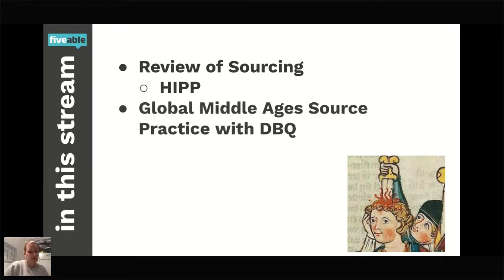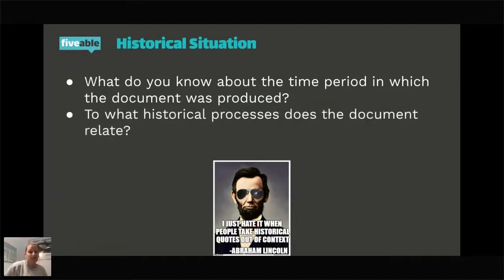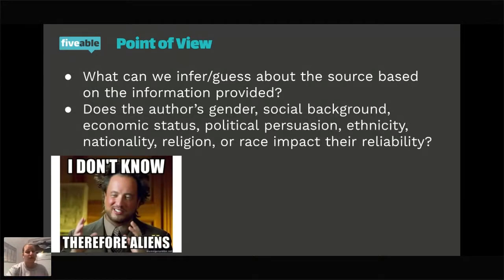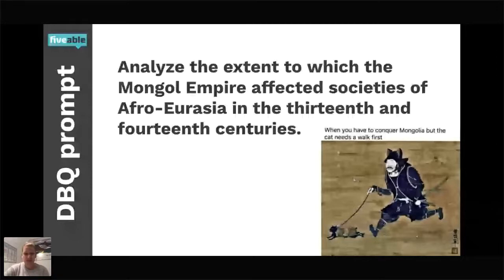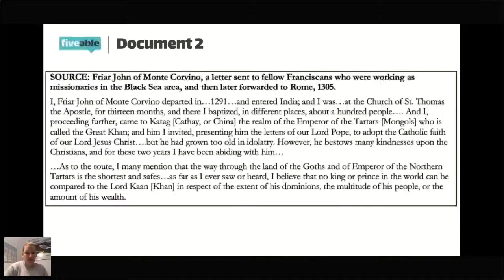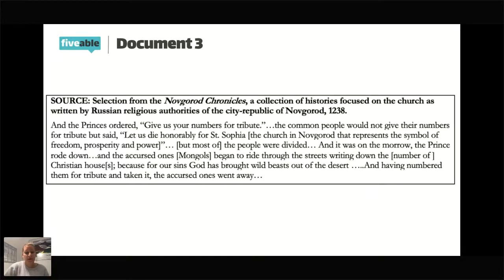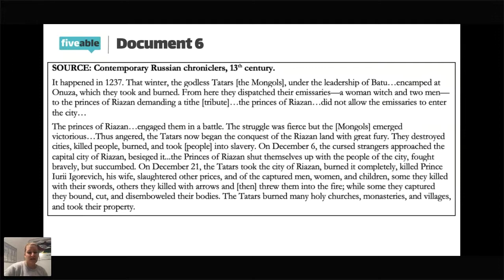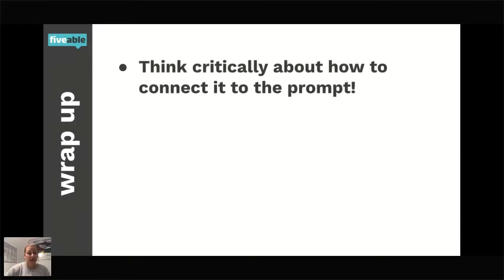AP World History - Document Analysis: Mongol Empire DBQ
Learn document analysis strategies for AP World History's Global Middle Ages period. This video breaks down how to evaluate primary and secondary sources, identify point of view and purpose, and apply the HIP framework for DBQ success.

You'll practice analyzing seven real historical documents about the Mongol Empire, learning to spot bias, understand historical context, and connect sources to larger AP World themes. Great for students preparing for the DBQ and SAQ portions of the exam.

⏱️ TIMESTAMPS:
0:00 Welcome and Introduction
0:31 Overcoming Overwhelm with Fiveable
1:02 Sourcing Review and HIP Acronym
1:32 Understanding DBQ Essays
2:38 Analyzing Document Sources
3:42 Global Middle Ages Prompt
4:46 Sourcing on AP Test
5:46 Overview of HIP Components
8:17 Historical Situation Depth
10:56 Intended Audience Explanation
14:33 Purpose of Documents
17:09 Author's Point of View
20:46 Steps for Sourcing
22:50 Real DBQ Practice Setup
24:58 Prompt Breakdown
26:01 Document 1: Marco Polo
30:16 Analyzing Document 1
36:02 Document 2: Friar John
41:25 Document 3: Novgorod Chronicles
45:02 Document 4: Persian History
48:45 Document 5: Florentine Merchant
52:52 Document 6: Russian Chroniclers
56:59 Document 7: Siege of Baghdad
1:01:39 Sourcing Practice Tips
1:02:44 Upcoming Streams and Sign-Off

📖 WHAT YOU'LL LEARN:
• HIP framework for document analysis (Historical situation, Intended audience, Purpose, Point of view)
• Step-by-step sourcing strategies for AP World documents
• How to identify bias and perspective in primary sources
• Connecting documents to AP World themes and learning objectives
• DBQ rubric requirements for sourcing points